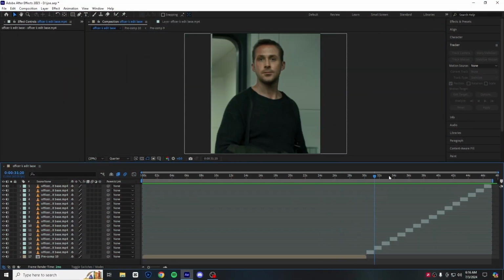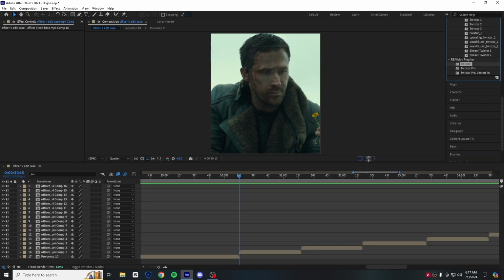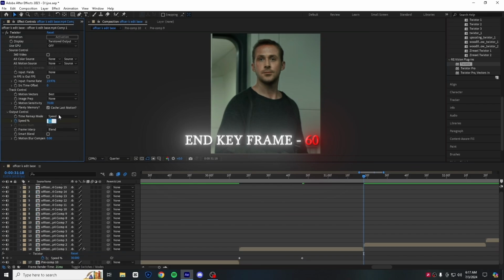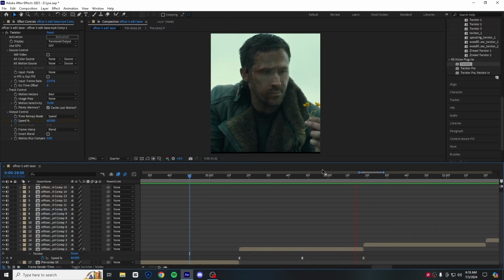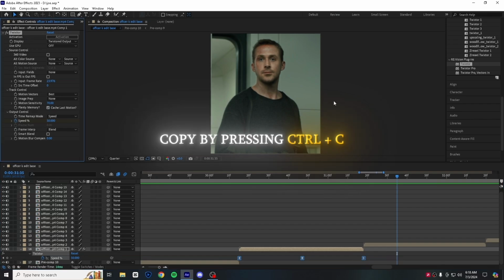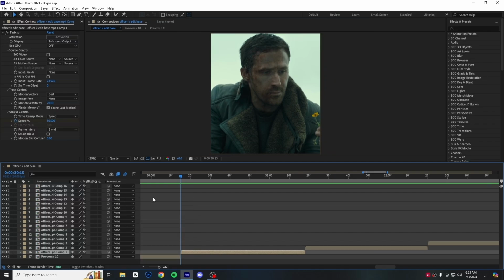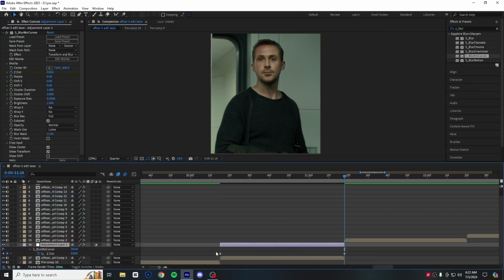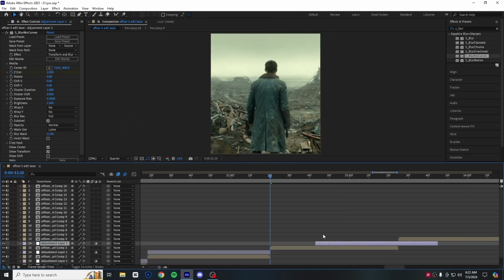How to make Slow Zooms & Twixtors | After Effects TUTORIAL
Today i made slow zooms and twixtors tutorial. I hope this tutorial helped you and make your edits even better. Thanks for your attention. See you soon guys!

Programs: After Effects 2023
Movie i used to edit: "Blade Runner 2049". Directed by Denis.